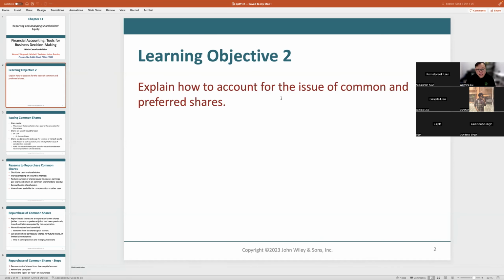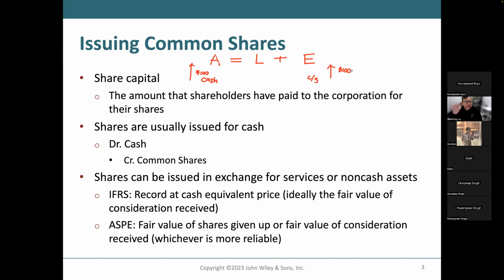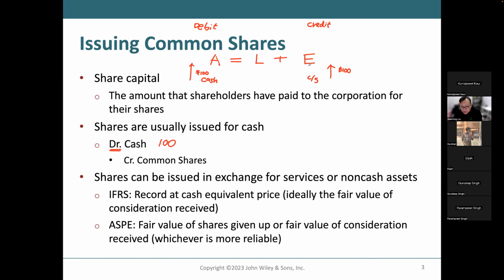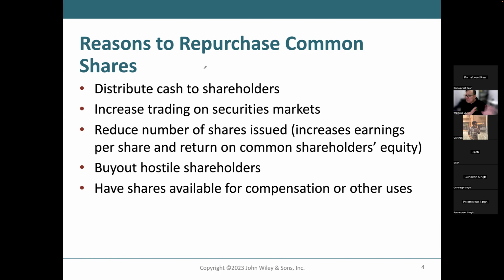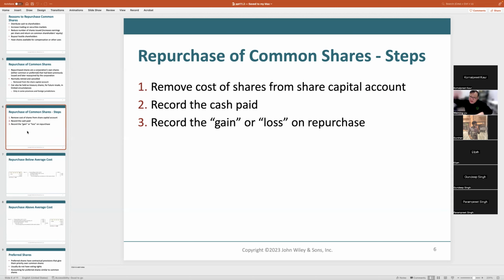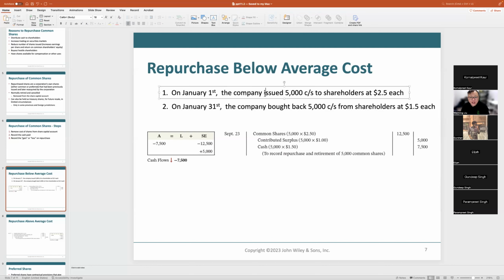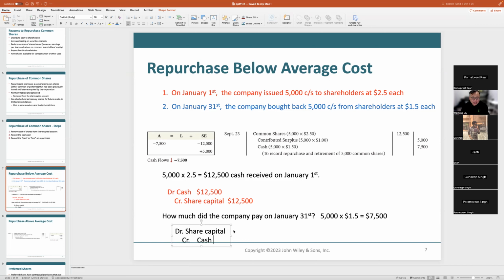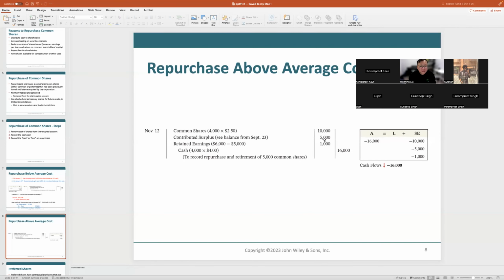reporting and analyzing shareholder equity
share capital, contribution surplus, retained earnings, debit, credit, share issuance, share buyback